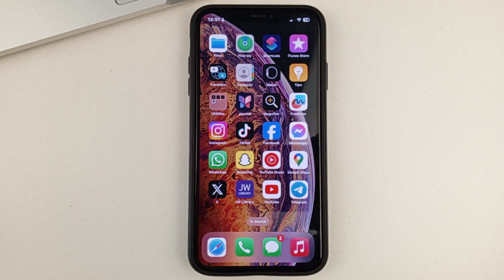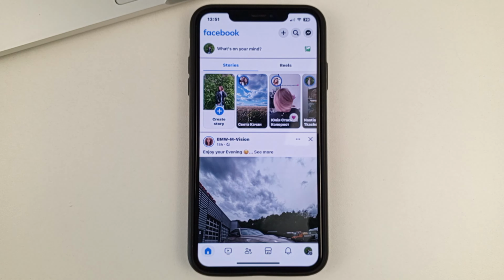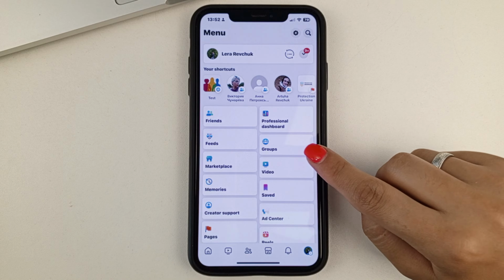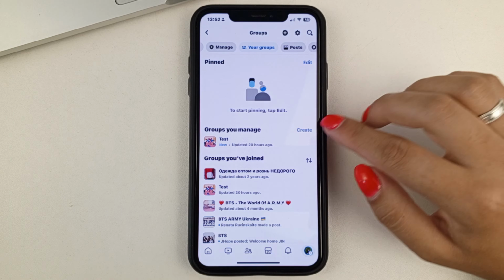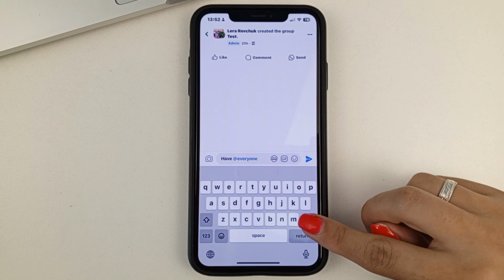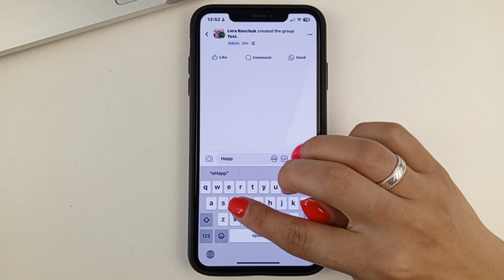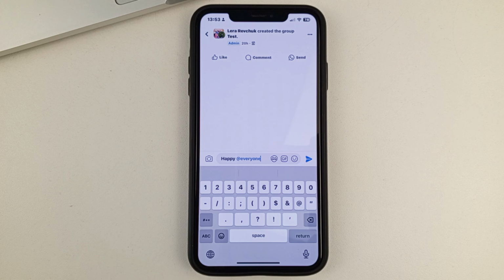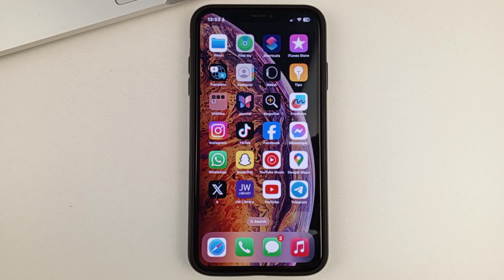How To Mention All Friends In Facebook Comments - Full Guide